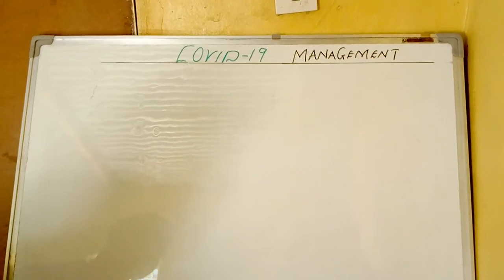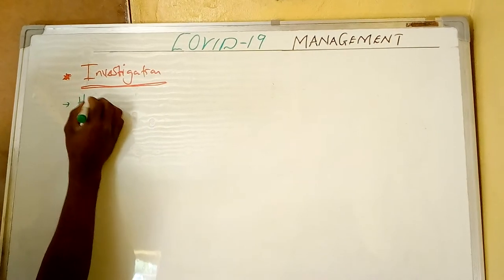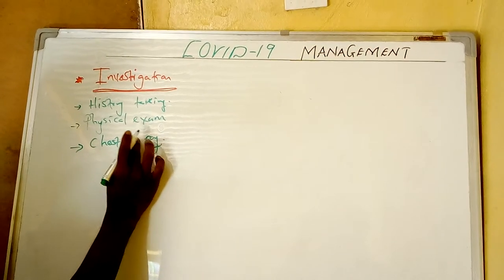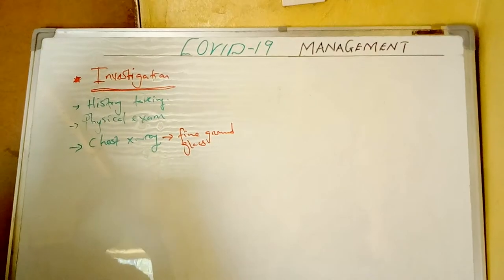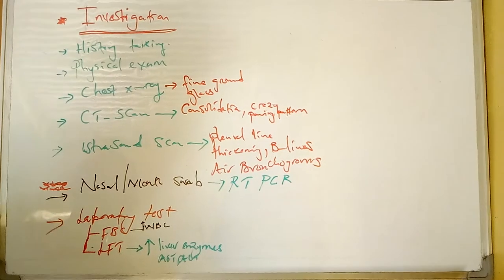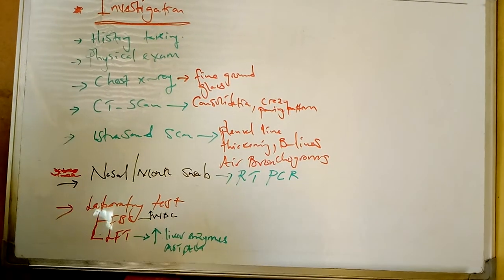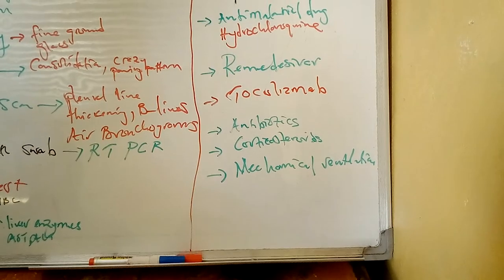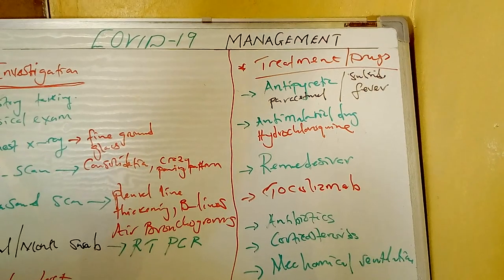Covid19 management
Investigation
-History taking
Ask if client visited a country with increased cases of covid19
Ask about signs and symptoms
-physical examination
Reveals breath sounds and pulmonary oedma
-chest x Ray
Reveals fine ground glass
-CT Scan
Reveals  consolidation and crazy paving pattern
-Ultrasound
Pleural line thickening, air bronchograms,B lines
Standard diagnosis
collect nasal /oral swab for RT-PCR
TREATMENT
Antipyretic
*Paracetamol
Antiviral
*Remdesivir
Mode of action : inhibit the enzyme RNA-D,RNA POLy from making new copies of +ssrna
Antimalarial drug
*hydroxychloroquine
To prevent the corona virus from entry into the pneumocyte type 2 cell cytoplasm
Interleukin blockers
Tocilizumab
It blockers the macrophage from releasing interleukin 6 hence reducing fever.
Other drugs given are antibiotics, corticosteroids. .

Remember this video it's only for education purpose